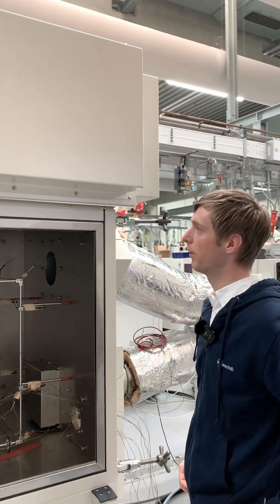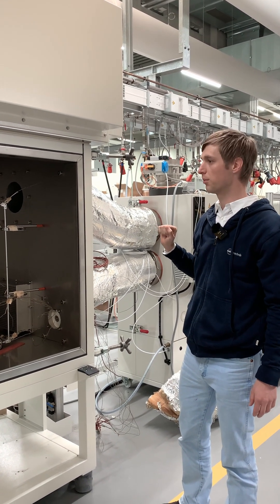weisstechnik: Discover the ExtremeEvent Test Chamber for Ultimate Testing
Experience the future of extreme testing with our new test chamber ExtremeEvent – designed to withstand the toughest conditions and ensure ultimate safety.

Matthias Eydner, the Project Manager, will guide you through the features and functionalities of this innovative chamber:

The Extreme Event chamber is built to handle high-pressure events and heat releases, incorporating tertiary explosion protection and certified by the TUEV institution. Its stainless steel and reinforced design withstands pressures up to 1.5 bar and temperatures up to 650°C. Safety features include a pressure release mechanism with four flaps and two access ports for air supply and exhaust, allowing connection to an external temperature control unit. This setup achieves temperatures from -40°C to 200°C.

Primarily used for battery abuse testing, the chamber is also suitable for hydrogen fuel cell component testing and arc testing. Its modular design allows for customization to meet specific testing requirements.

Are you looking for the best solution for safe and valid battery testing? We are happy to help